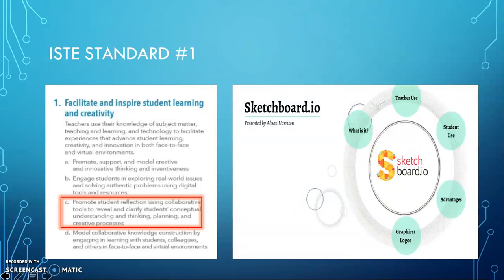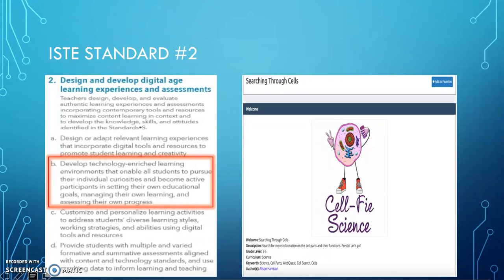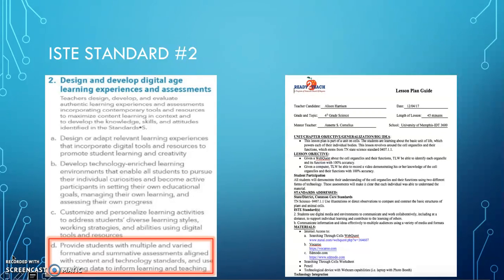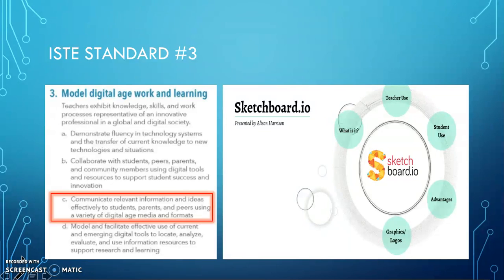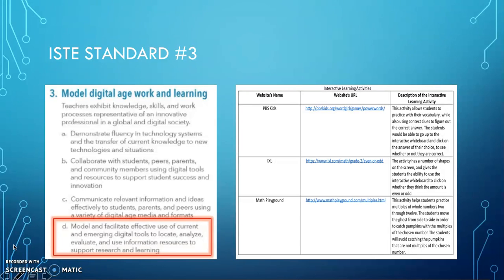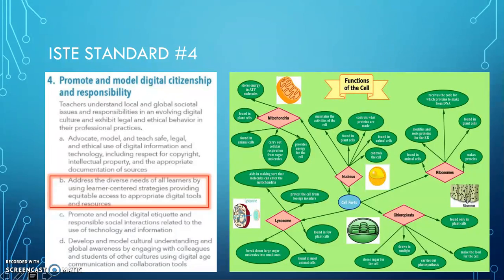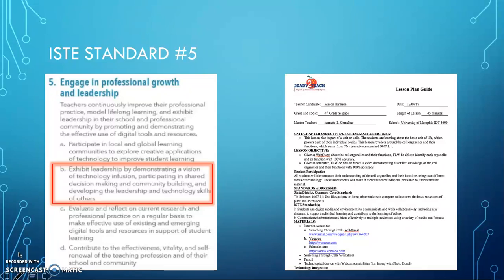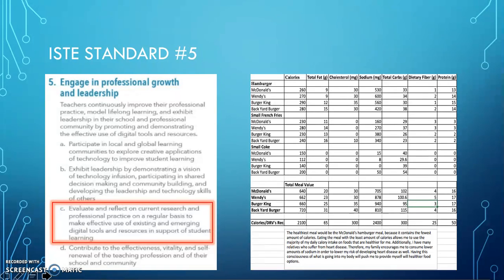My Final Reflections: IDT 3600-Alison Harrison